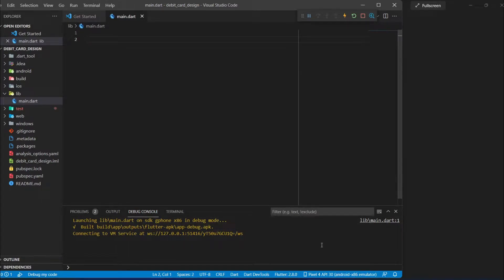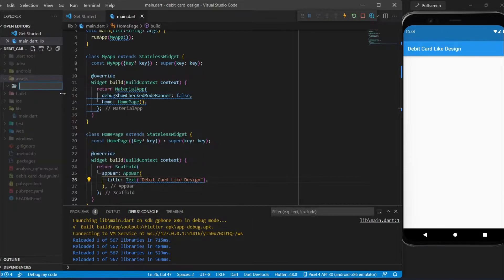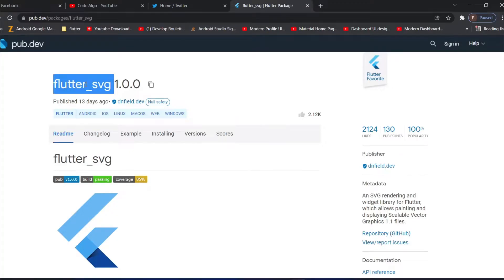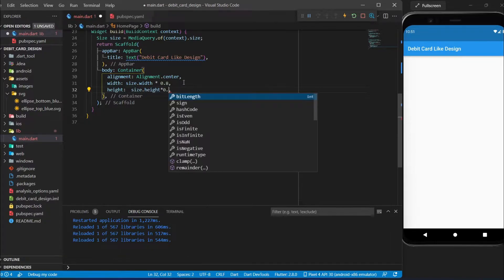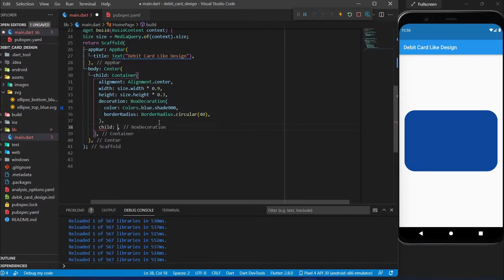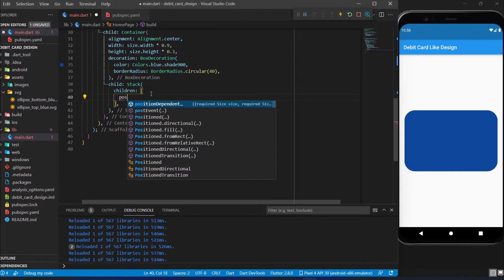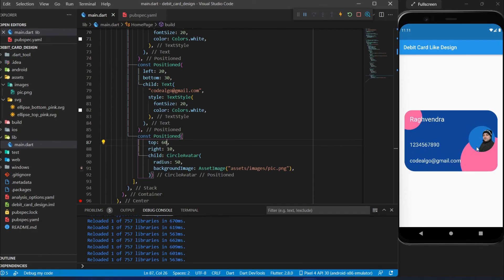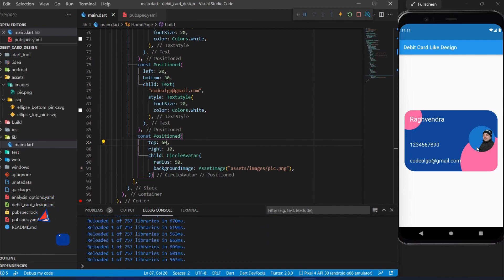Debit Card Design | Profile | Flutter Friday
In this tutorial, I used
Stack Widget
Positioned Widget